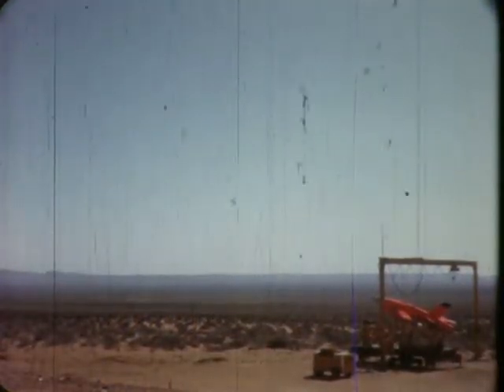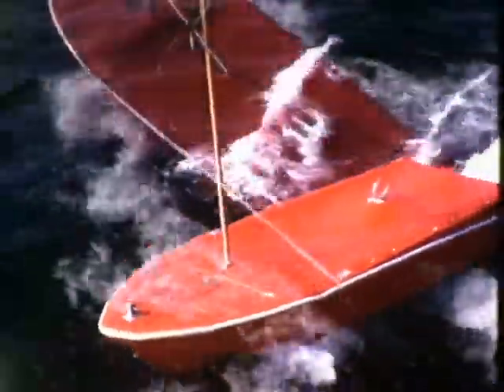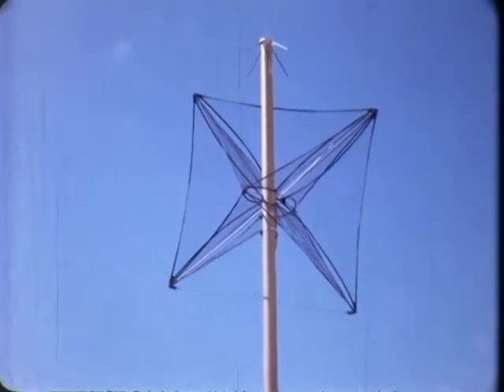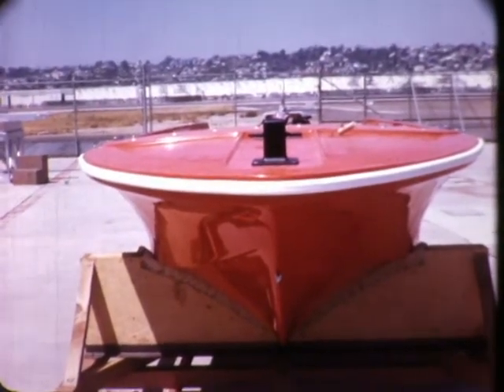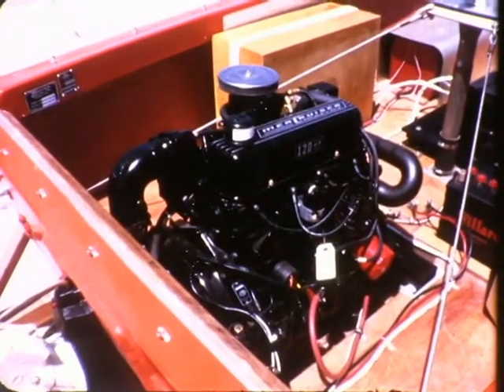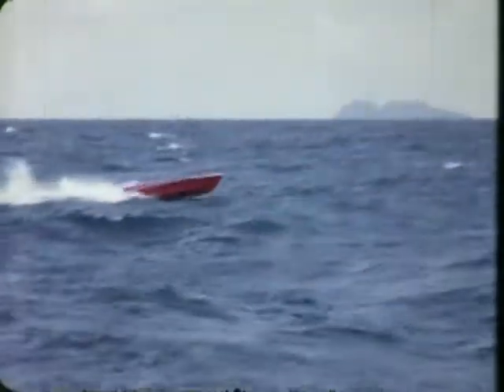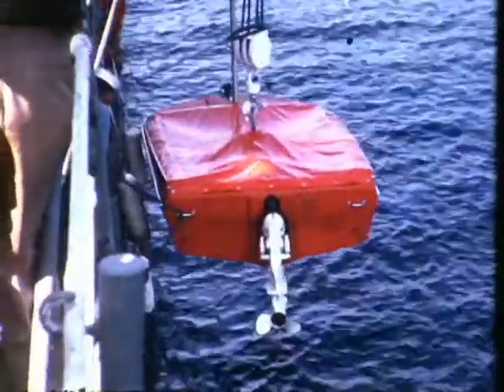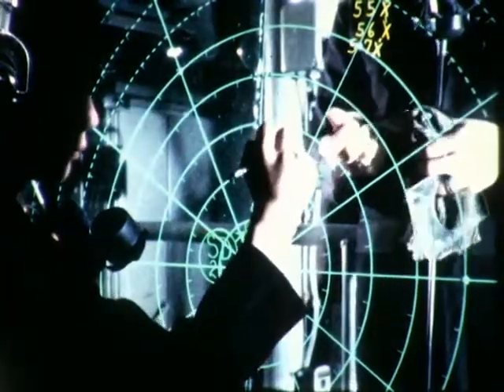F 3031 Ryan Firefish target boat